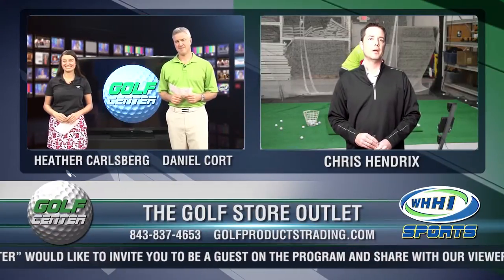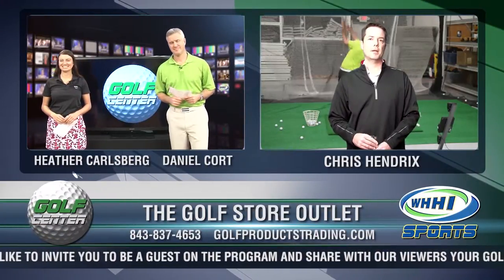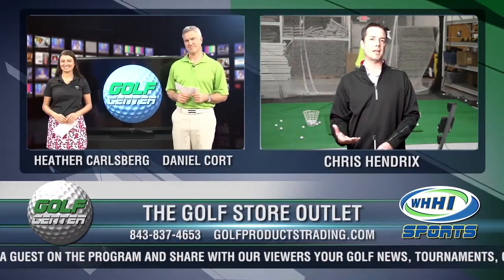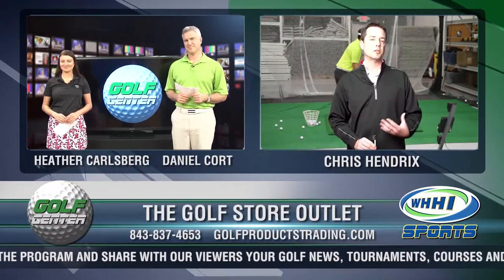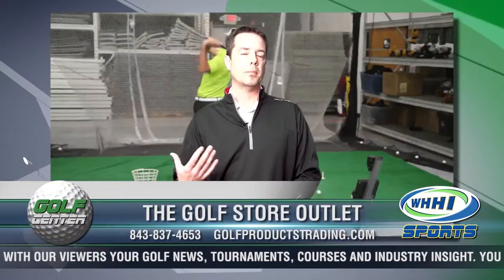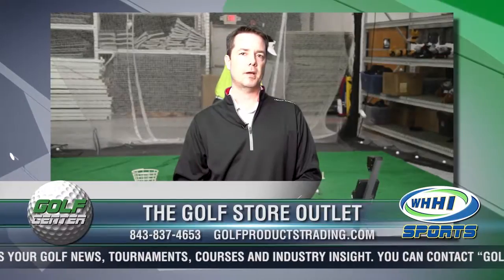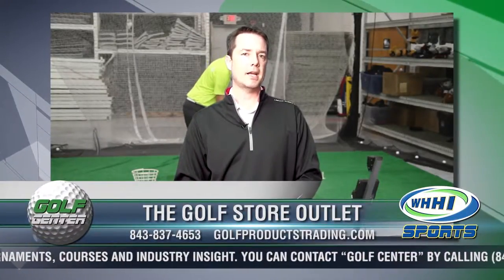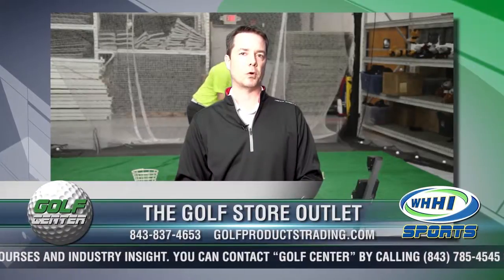WHHI TV's: "Golf Center" | 3/13/13 | Golf Store Outlet | GolfProductsTrading.com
GOLF CENTER ~ Chris Hendrix, The Golf Store Outlet ~ March 13, 2013 ~ Only on WHHI-TV
WHHI-TV Presents
GOLF CENTER
Hosted by Daniel Cort and Heather Carlsberg

Topic:  Club Fitting & Grips